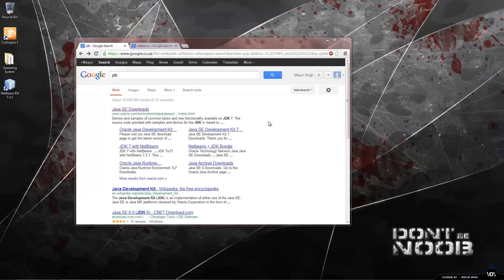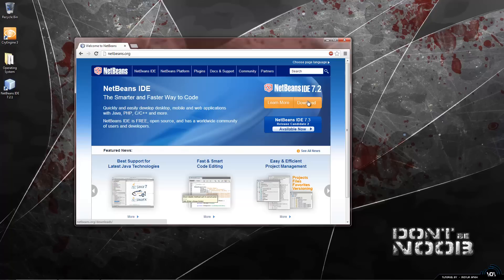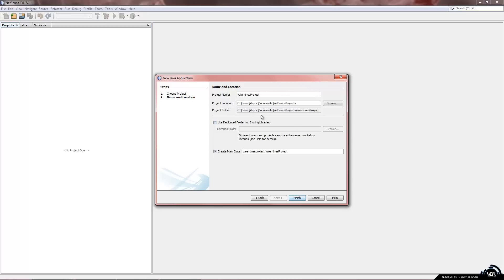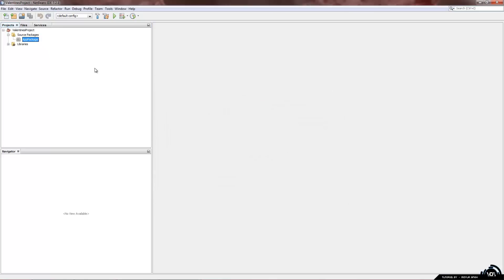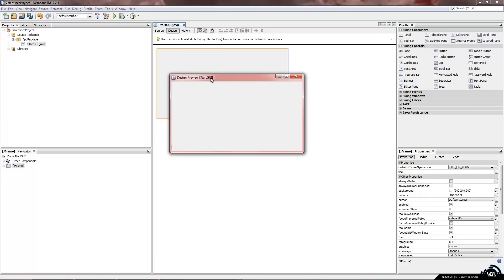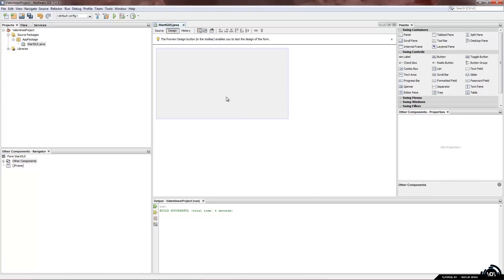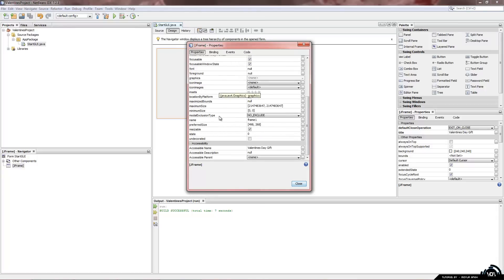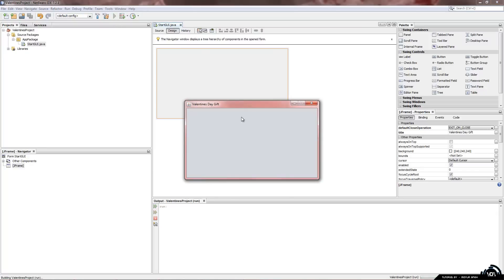Part 1 - Introducing Netbeans Tutorial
Welcome to the first part of Netbeans and Java tutorials.
We will be creating a beginners valentines program that anyone can do!